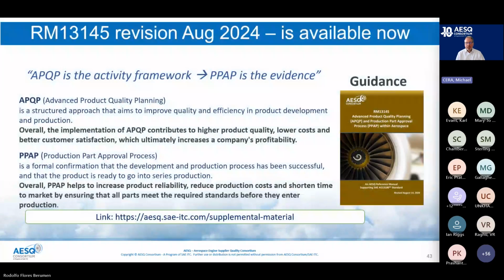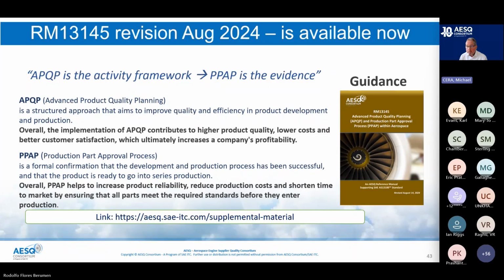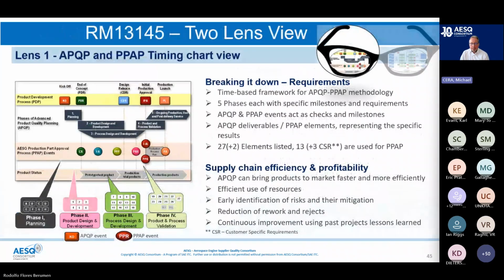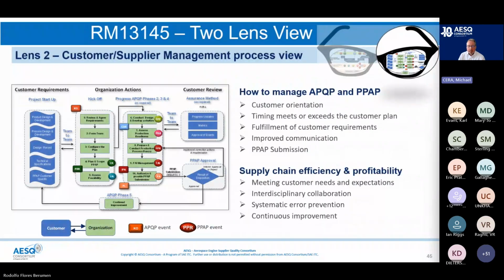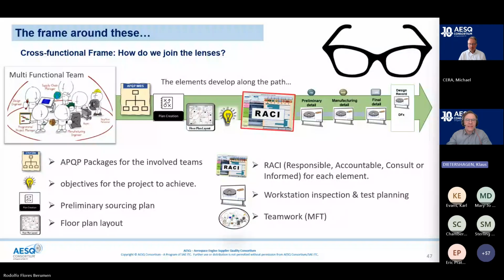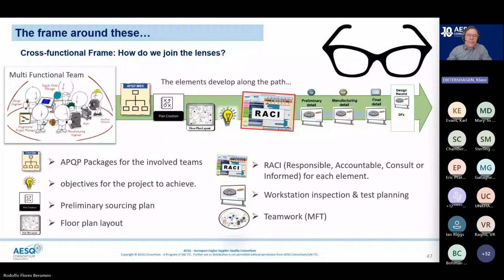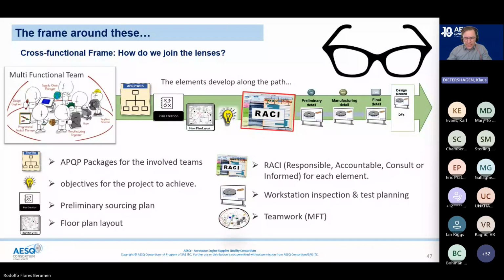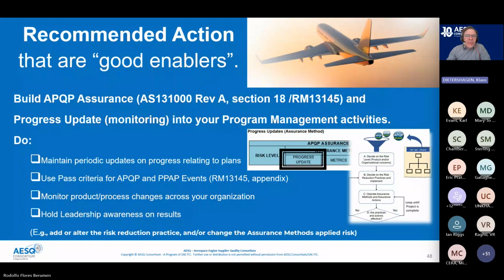How Does RM13145 Explain APQP and PPAP | Let’s talk APQP and PPAP for All Functions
These are common questions organizations ask themselves and their customers.
o When does APQP take place?
o What portion of APQP is used?
o Who is involved?
o What the role of PPAP is?
This webinar:
• Is for those in the various functions that get involved in APQP (Because it’s a team sport).
• Will explore simplified and non-technical answers to these questions (to demystify and help)
• Recommend a few good enables to help your organization becoming skilled at APQP.